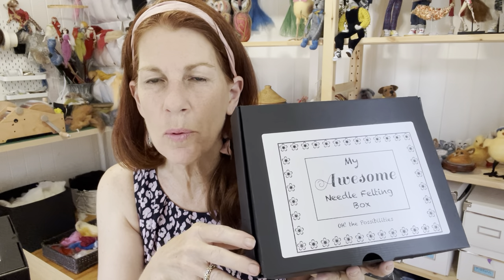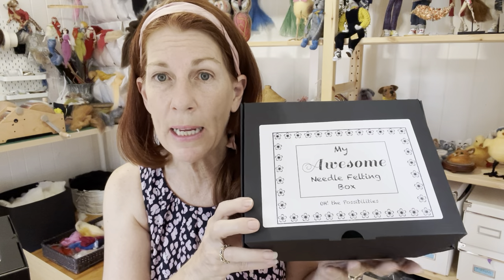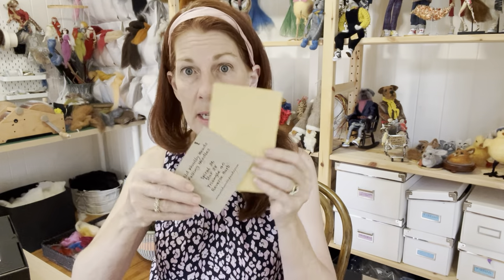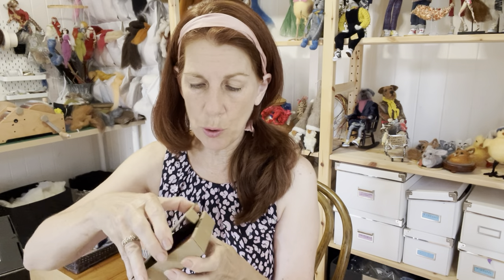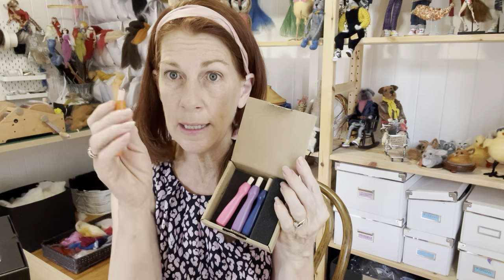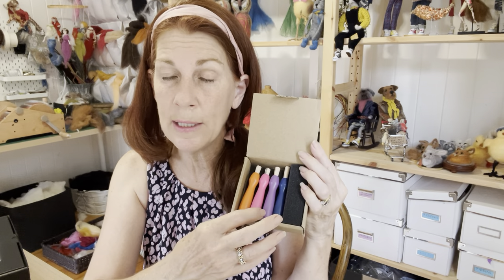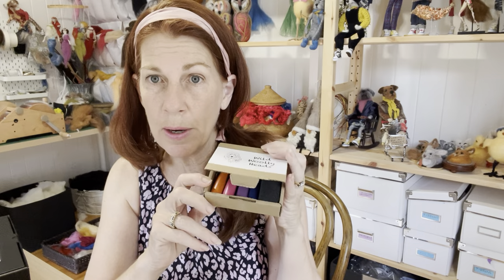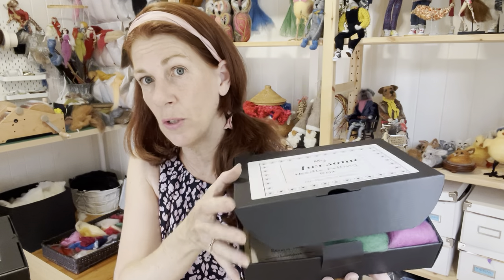Awesome Needle Felting tool kit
All you need to start your needle felting journey